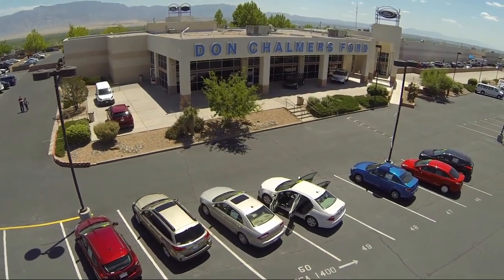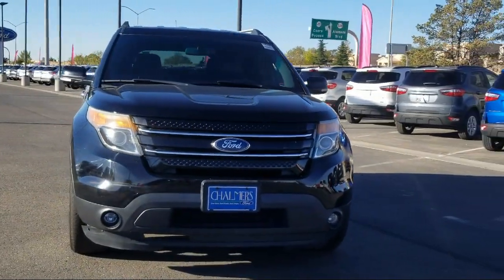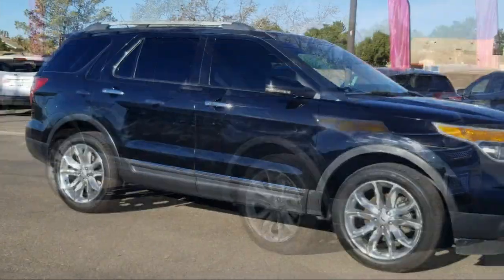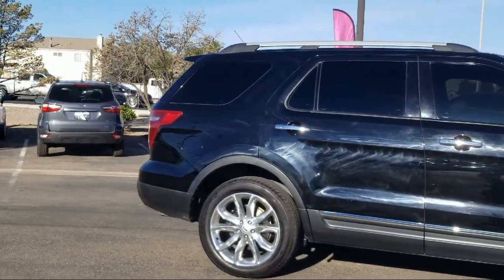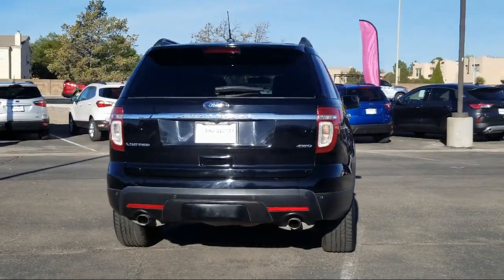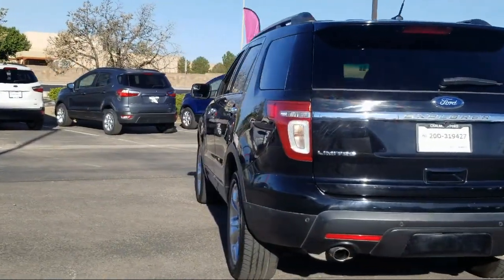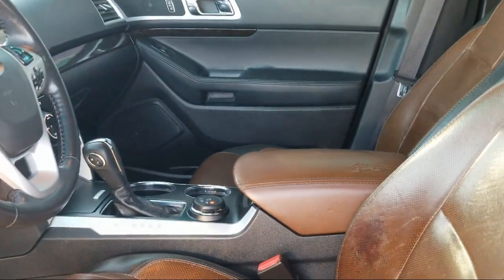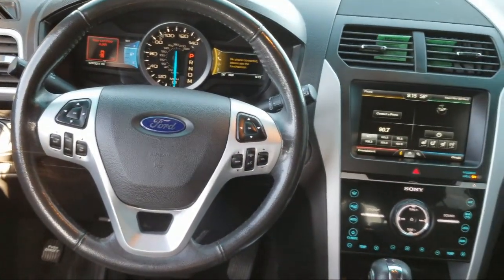2012 Ford EXPLORER Sport Utility Limited Albuquerque New Mexico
2012 Ford EXPLORER Sport Utility Limited Stock Number: 911A Vin:1FMHK8F89CGA56454.

2500 Rio Rancho Blvd., S.E.